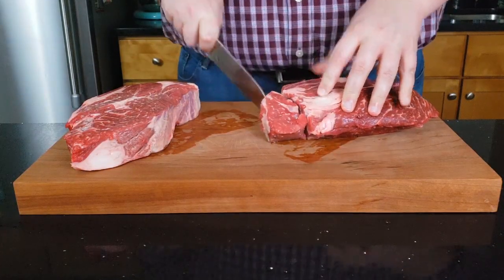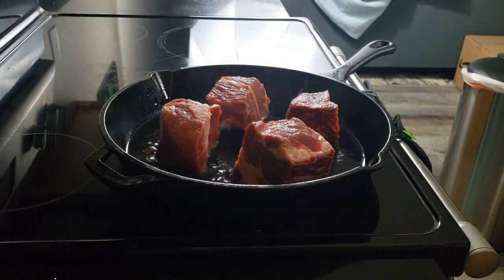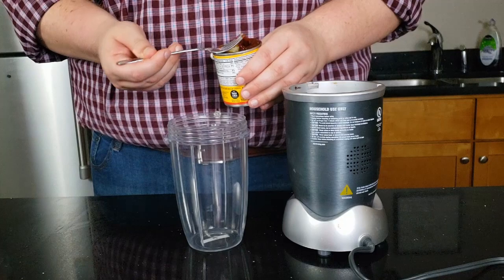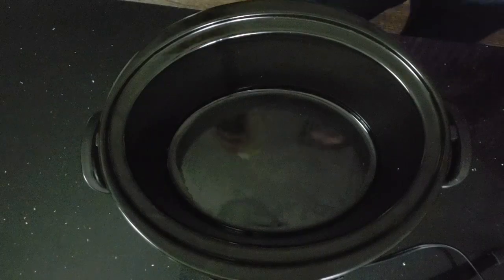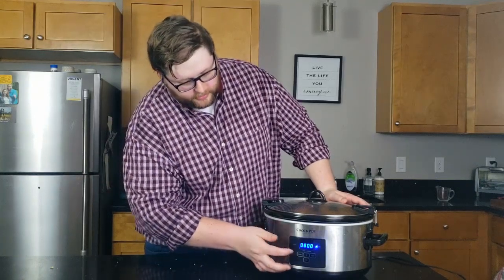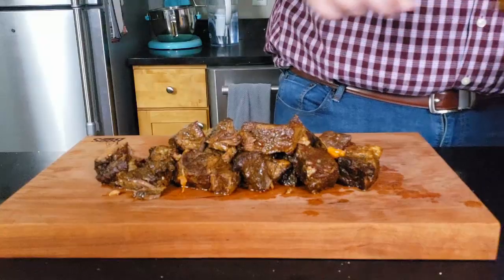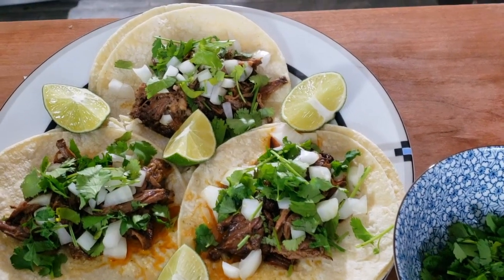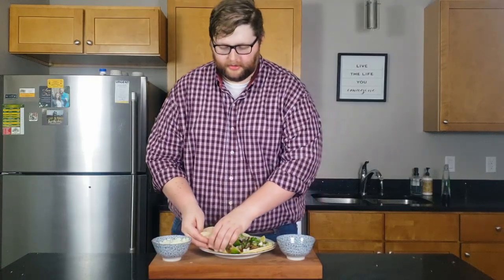How to Make Barbacoa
A Caribbean and Mexican classic that can be made easily at home. Try my take on Barbacoa and set your Taco Tuesday on fire!

Recipe:

Ingredients:
5 pounds of Chuck Roast
3 medium onions
2 oranges
2 chipotles in adobo sauce
2 jalapenos
1 heaping tablespoon of oregano
1 heaping tablespoon of cumin
1 heaping teaspoon of chili powder
1/4 of a teaspoon of clove
6 cloves of garlic
2 teaspoons of salt
juice of 1 lime
corn tortillas
cilantro
limes

Equipment:

7-quart slow cooker
blender

Steps:

Start with your 5 pounds of chuck roast and cut the roast into 2 inch by 2 inch cubes or into manageable pieces.  Heat a cast-iron skillet or any skillet that will get you a good sear, until it is incredibly hot. Try not to overcrowd the pan as you put the chuck roast into the skillet. Let all sides get a good sear before removing from the skillet.

Once all the meat has a nice sear start on the sauce. Add 2 chipotles in adobo, 2 jalapenos, 1 heaping tablespoon of oregano, 1 heaping tablespoon of cumin. 1 heaping teaspoon of chili powder, 1/4 of a teaspoon of clove, 6 cloves of garlic, the juice from 1 lime, and 2 teaspoons of salt into a blender and blend until smooth. You may have to give the container a few shakes just to make sure everything gets blended thoroughly.

Once the sauce is blended, start layering the slow cooker. Slice 2 onions in half-inch slices and lay those slices on the bottom of a 7-quart slow cooker. Then slice 2 oranges in half-inch slices similar to the onions and lay the orange slices on top of the onion slices. Then place the meat so that it is evenly distributed in the slow cooker. Finally, pour the sauce from the blender onto the meat and seal the slow cooker. Turn the slow cooker on low for 8 hours and wait.

Once your slow cooker's time has expired, remove the beef from the slow cooker, and shred the beef on a cutting board. Remove the orange slices and the onion slices from the slow cooker as best as you can, as they will be very soft. If you want you may turn slow cooker back on low for 15 to 30 minutes to let the juice from the slow cooker reduce before returning the beef to the juice in the slow cooker to help it reabsorb the slow cooker juices.

As the barbacoa reabsorbs the juices, go ahead and small dice 1 onion and chop cilantro for the tacos. Get your corn tortillas ready (I recommend double stacking your tortillas for extra strength tacos so they don't fall apart) and start placing your barbacoa on your tortillas, add cilantro and onion to liking. Cut up limes as an option on the side, and finally enjoy delicious barbacoa on your next Taco Tuesday or any night of the week.